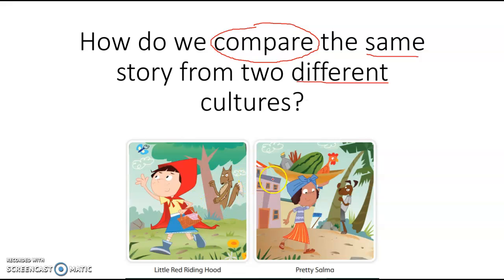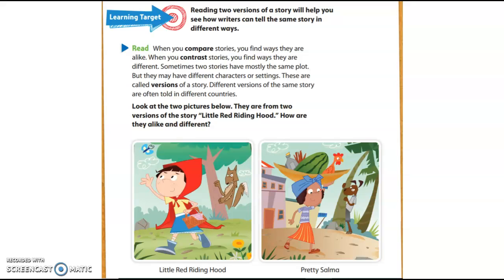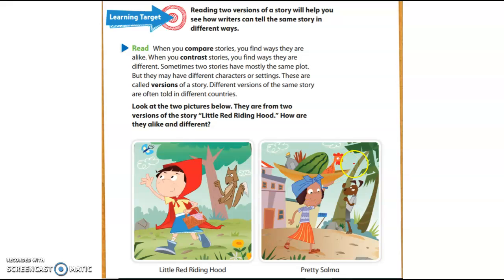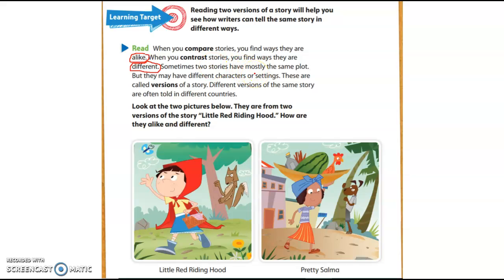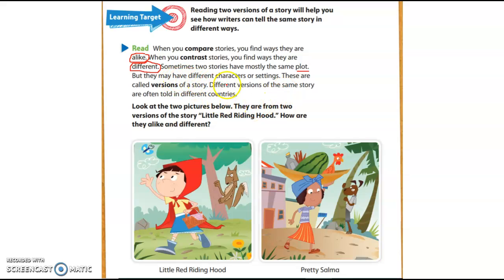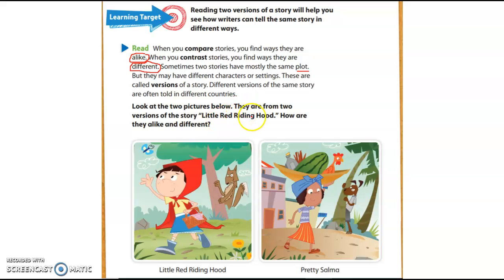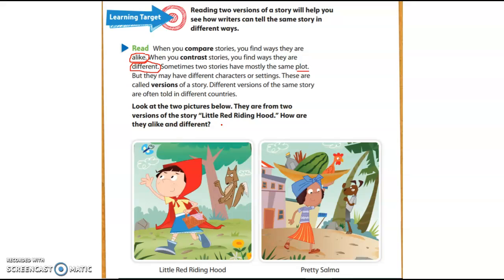Compare and Contrast Stories Intro